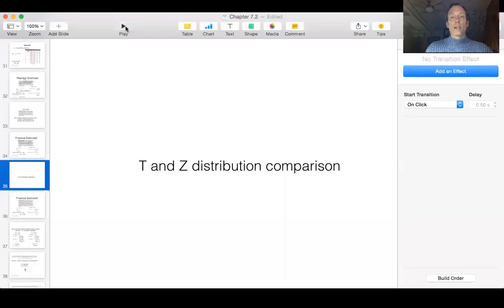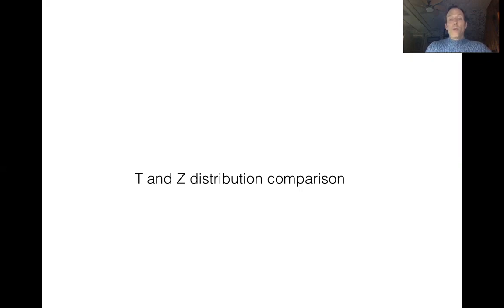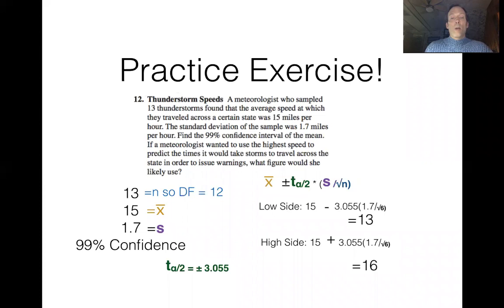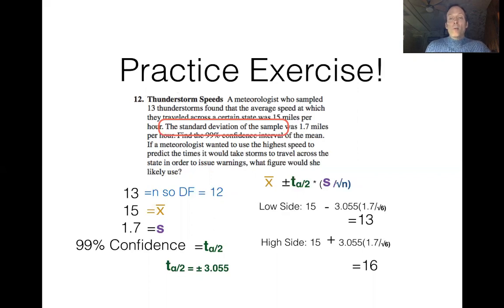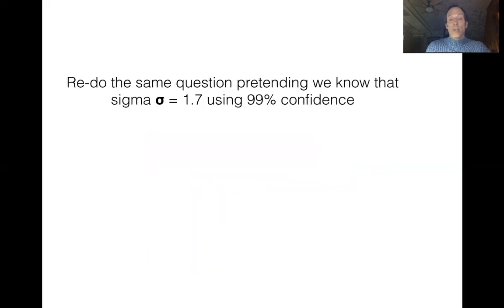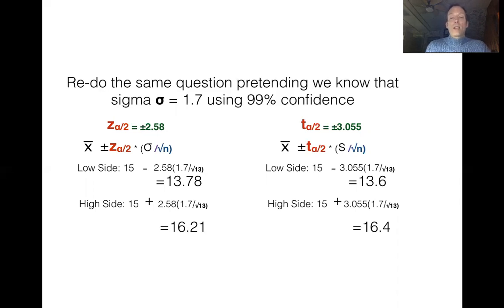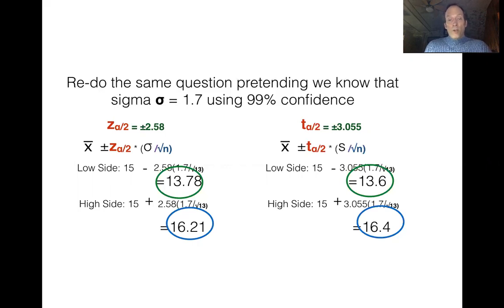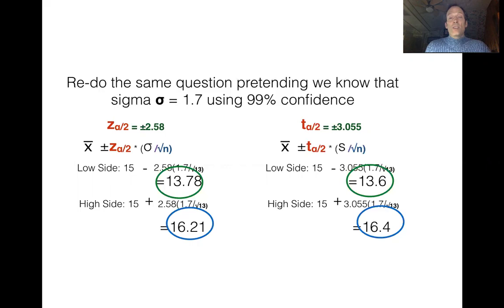For BCC Students: Chapter 7.2: Z and T Interval Comparison